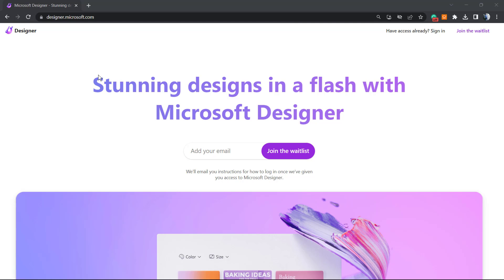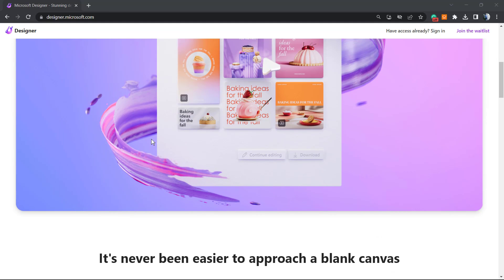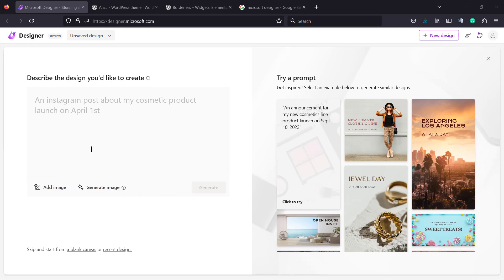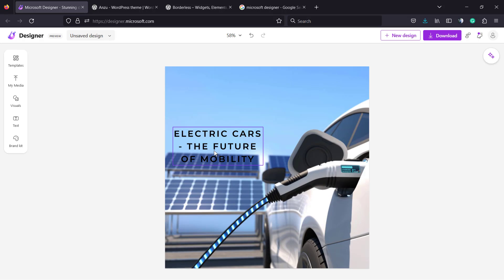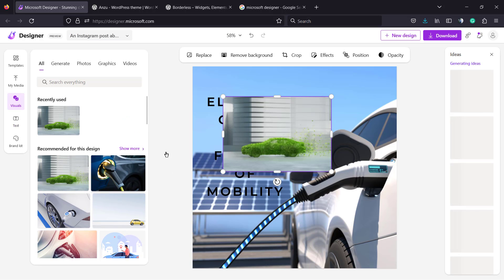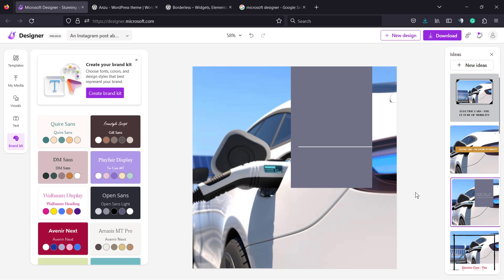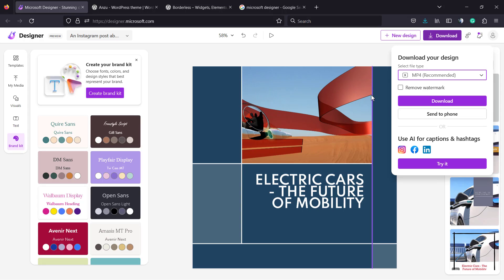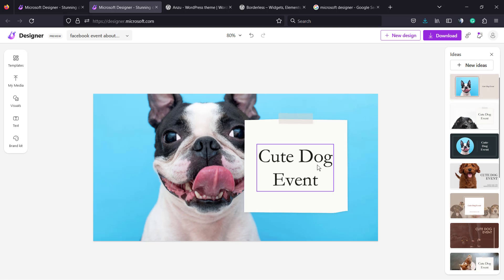Microsoft Designer Usage Guide - Free Graphic Design App & Canva AI Alternative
In today's video tutorial we'll learn how to use the new Microsoft Designer tool in a simple, fast and effective way to  create professional quality social media posts, invitations, digital postcards, graphics, and more.

If you're interested in a design creation tool that can help you create visually interesting designs, Microsoft Designer should be considered. As part of the Microsoft 365 package, it is a comprehensive graphics creation tool that provides a variety of functions for creating different types of graphics.

The Microsoft Designer app is a visual design tool in Microsoft 365 that allows users to create custom invitations, digital coupons, and other items using the same artificial intelligence as DALL-E 2. By simply describing an image they want to see, users can easily create something entirely different. The new device has the capacity to create presentations, posters, digital cards, invitations, graphics, and other designs.

The Microsoft Designer app will utilize the same AI technology as DALL-E 2, it will also connect to the Image Creator app in Bing and Edge. Despite the program's scheduled release being measured due to concerns about misuse and abuse, Image Creator in Bing and Edge will be completely free to utilize. microsoft designer tools app

Microsoft Designer is an app that is part of Microsoft 365 that allows you to create graphics for a variety of purposes, including logos, social media posts, invitations, banner ads, and other projects. What makes it different from other design tools is its association with DALL-E 2, an artificial intelligence type that OpenAI has created, this artificial intelligence allows you to create unique images by simply entering a description of the image's content.

By utilizing DALL-E 2, you can create images that are authentic and original, which facilitates the retrieval of graphic designs that are specific to your particular project. Additionally, Designer features a variety of built-in capabilities and templates that are optimized for your preferences.